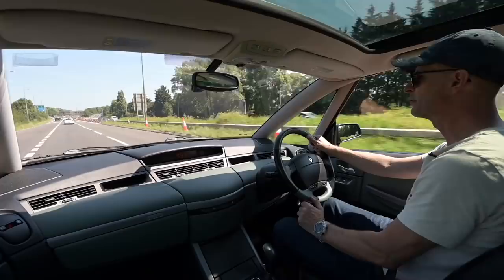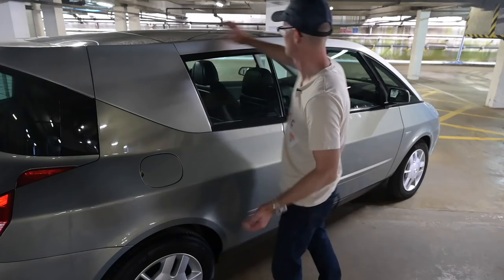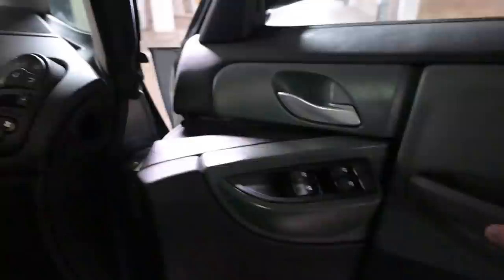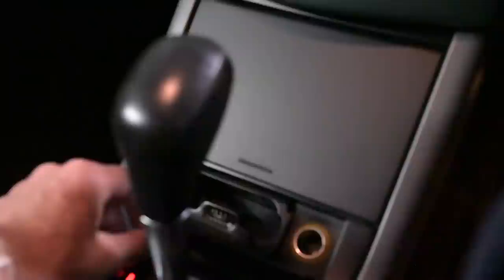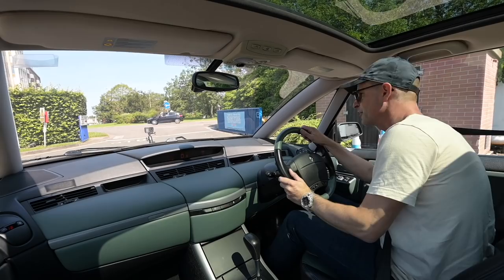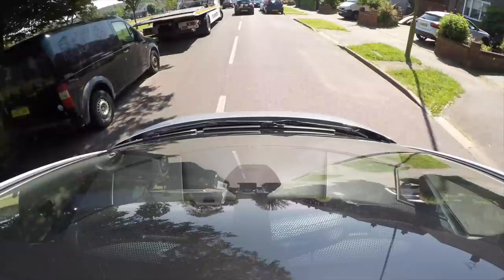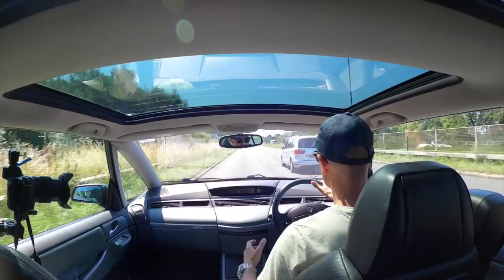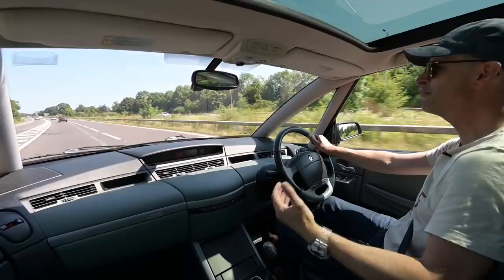Renault Avantime Goes for a Drive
The Renault Avantime was a deliciously luxurious 2 door hard top convertible MPV coupe filled with wonderful design quirks that no one bought.

Get all the Furious Driving, Rover, Alfa stickers, mugs, T shirts

Furious beanie hats! Hit its £11 for the black/red words or £12 for the grey or yellow with logo, including UK P+P (email for delivery elsewhere)

Furious Driving
AYLESFORD
ME6 9LE